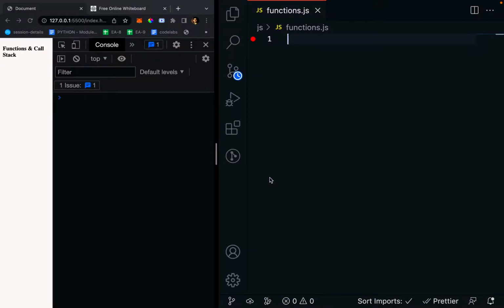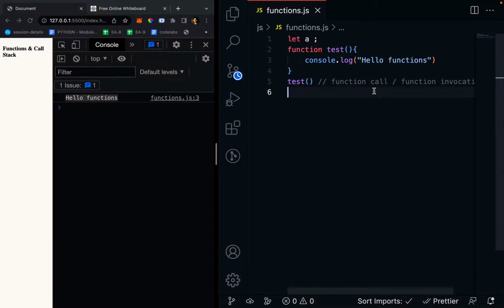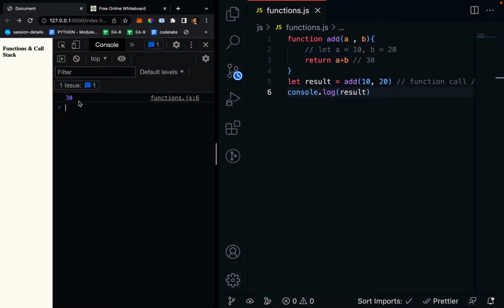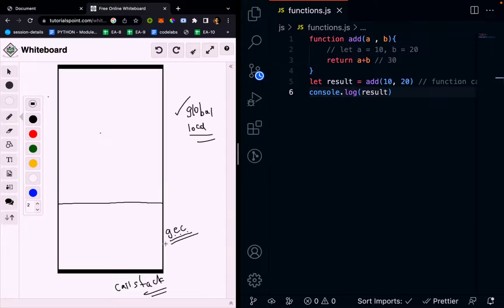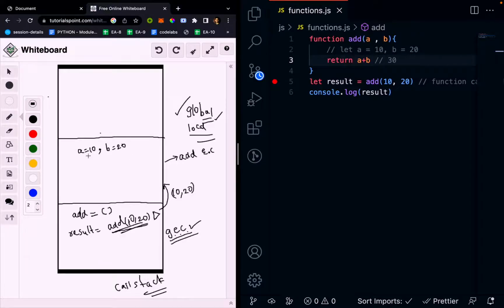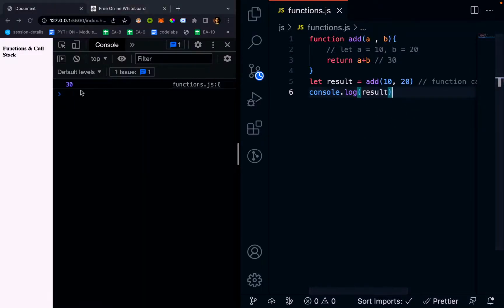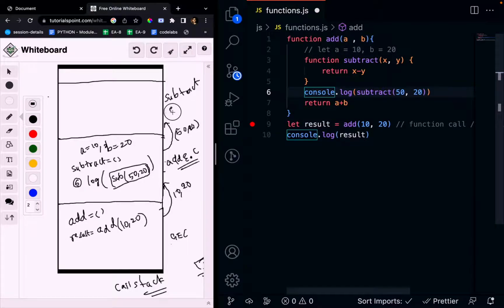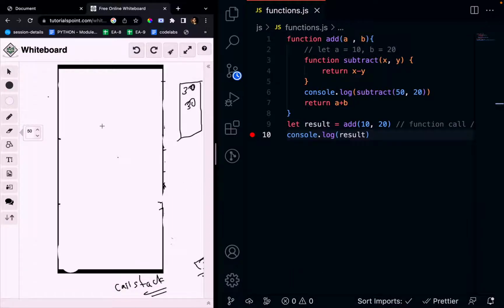Function Call Stack in JavaScript | Front-End Master Course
In this video we will see what are functions in JavaScript and how functions will execute internally(under the hod) in JavaScript. What is execution context, access to variables in context level is also discussed.
Call stack
A call stack is a mechanism for an interpreter (like the JavaScript interpreter in a web browser) to keep track of its place in a script that calls multiple functions — what function is currently being run and what functions are called from within that function, etc.

JavaScript, JavaScript Function Call Stack,, JavaScript Functions, DOM.